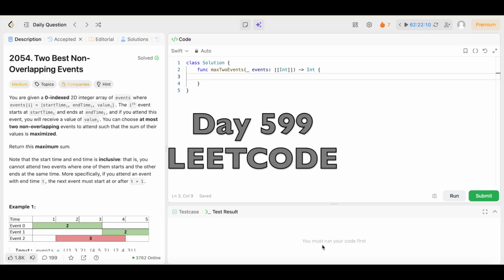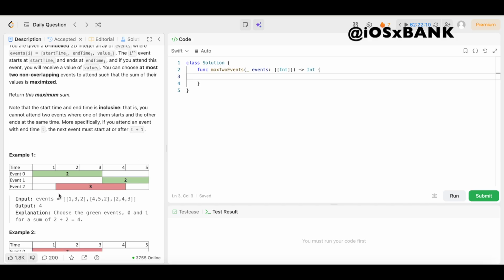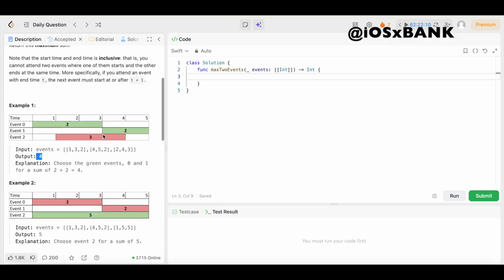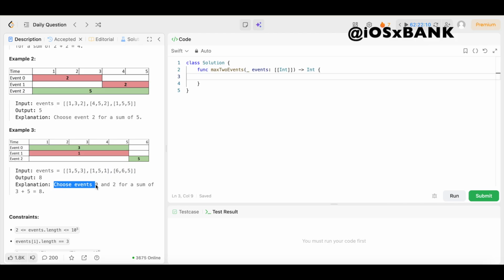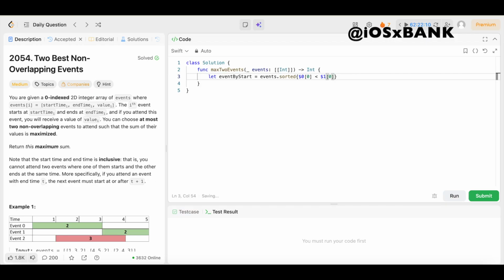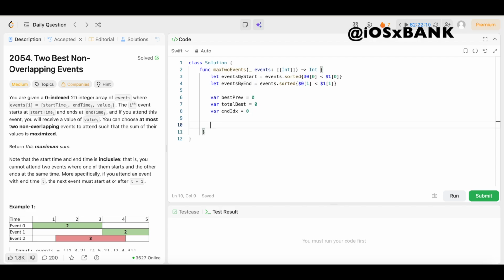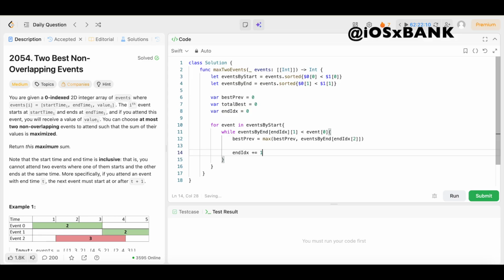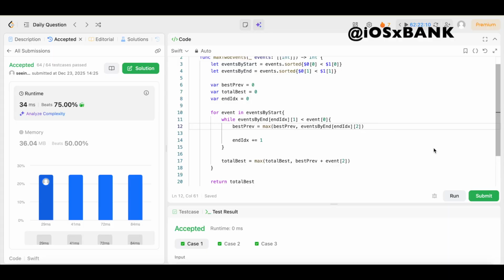Day 599: LeetCode Problem 2054. Two Best Non Overlapping Events - Swift